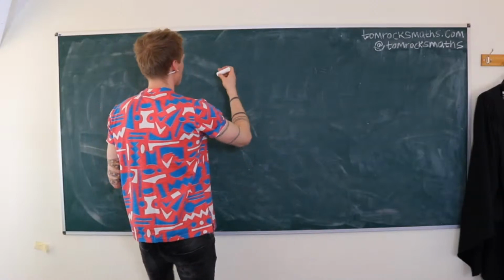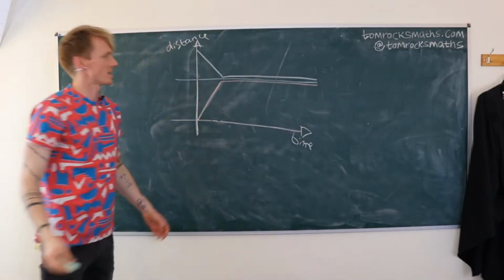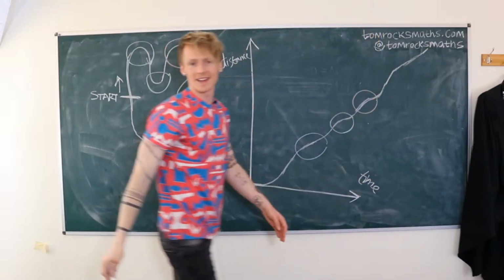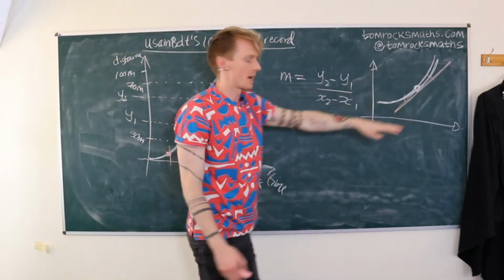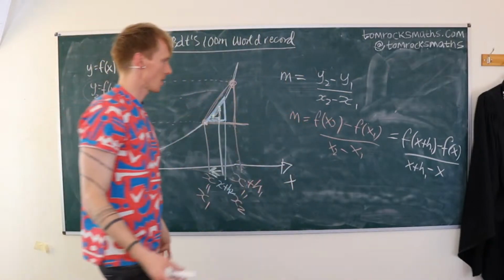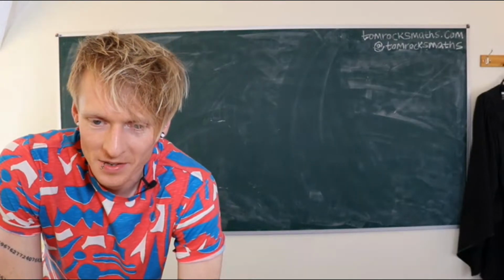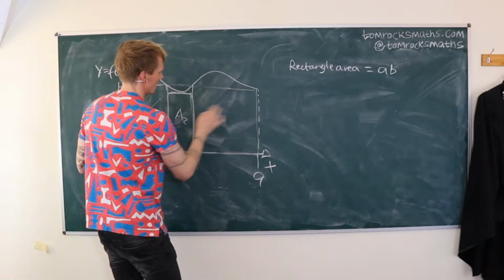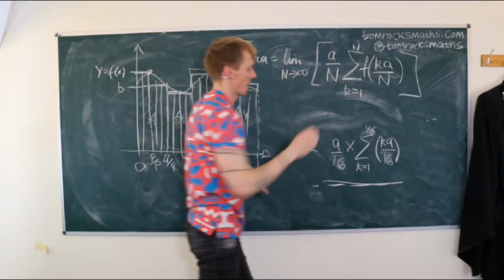GCSE Maths: Travel Graphs (Speed-Distance-Time) Livestream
The second of six livestreams happening every Friday at 4pm (GMT +1) discussing the topics of the Tom Rocks Maths Appeal GCSE Maths series. The topic this week is Travel Graphs (Speed-Distance-Time) - full list of questions discussed (with timestamps) below.

Can you interpret what's happening from any travel graph given to you? 1:08
Velocity 6 from GeoGebra: 2:31
Velocity 4 from GeoGebra: 7:28
Velocity 9 from GeoGebra: 10:18
What would the travel graph look like for a lap around a racetrack? 14:30
How do you work out the speed on a travel graph when it doesn't have a constant gradient? 22:37
What is the geometry of differentiation? 29:00
Can you differentiate y=x^2 from first principles? 39:40
What do you get if you integrate a distance-time graph? 44:15
Is there a geometric interpretation for integration? 47:12

This is part of the second lesson in a new series with the Maths Appeal duo - Bobby Seagull and Susan Okereke - and Tom Rocks Maths where we'll be exploring the GCSE Maths syllabus to show the world that maths is accessible to everyone!

Further resources:
Mixed Speed, Distance & Time resources (Worksheets & videos) - Corbett Maths:

The Maths Appeal podcast features discussions about key maths topics, maths puzzles and interviews with maths champions from the worlds of tech, entertainment, comedy and education.